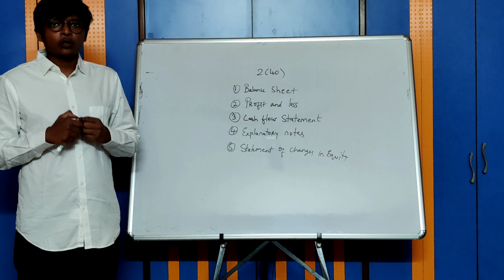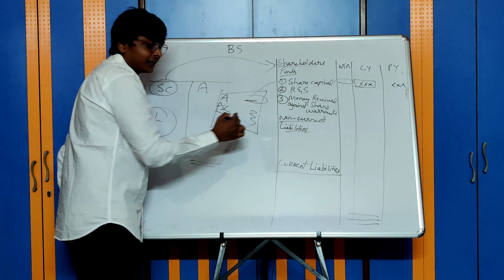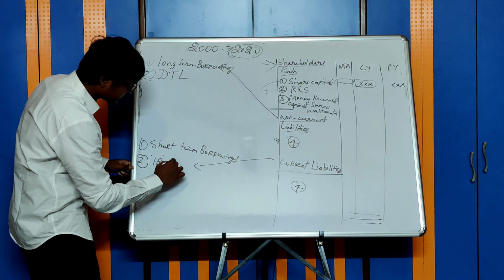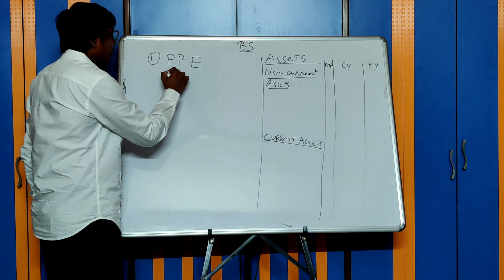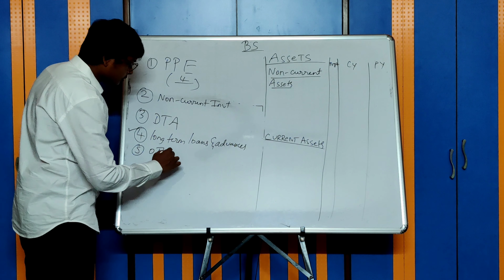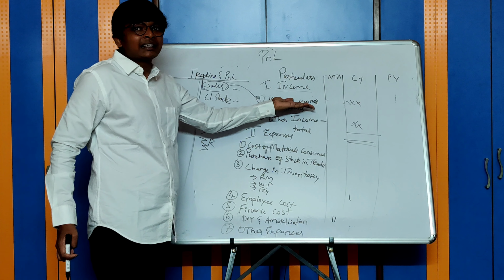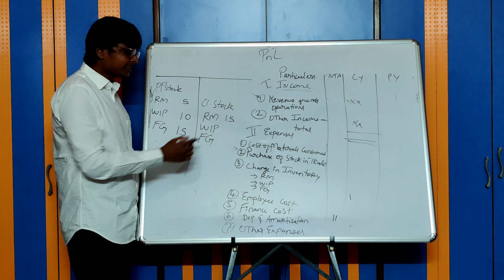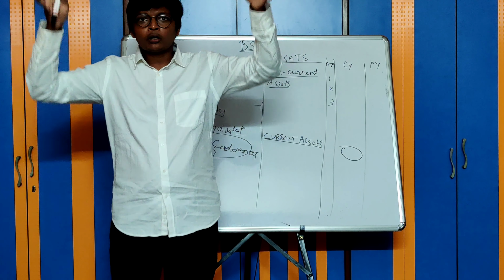CA Intermediate | Accounts - Preparation of Financial Statements | Schedule III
Rapid Revision Classes for CA Intermediate